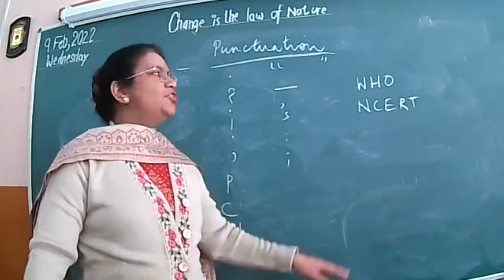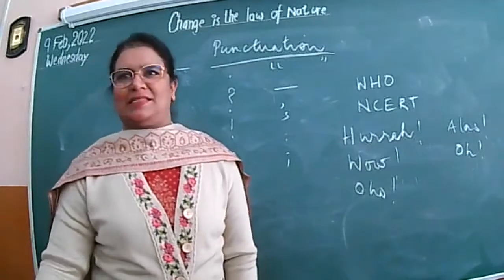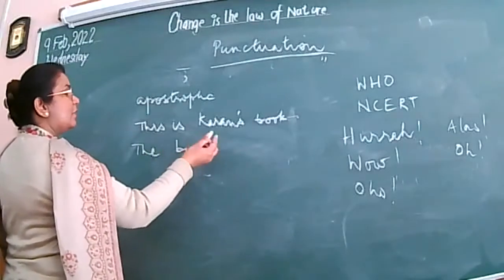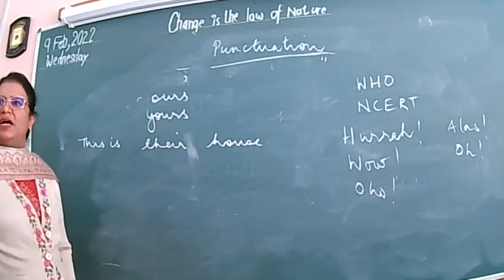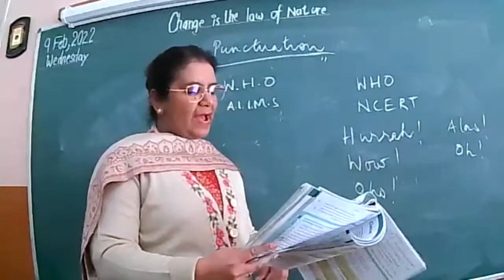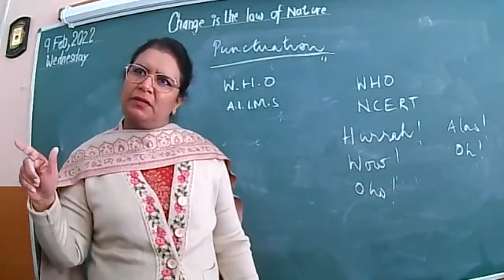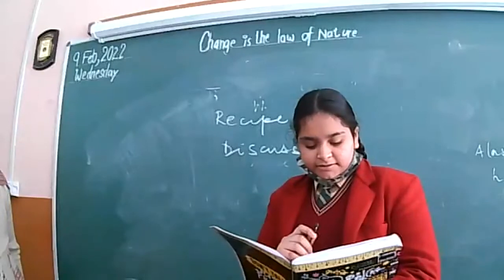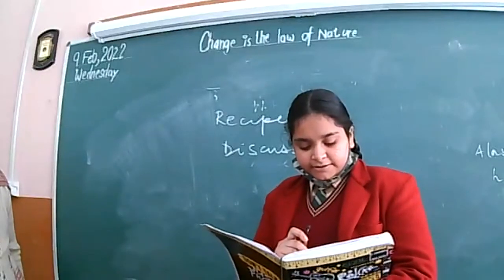9 2 22 VIII C ENGLISH